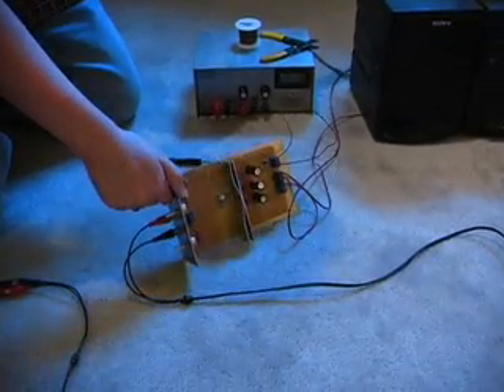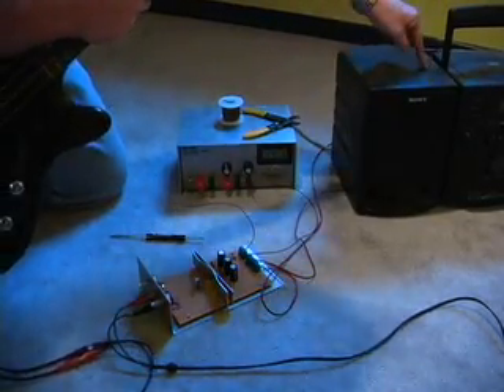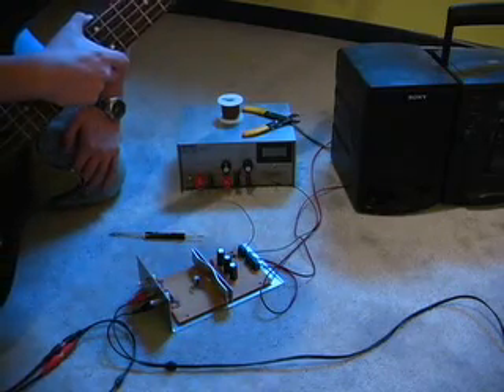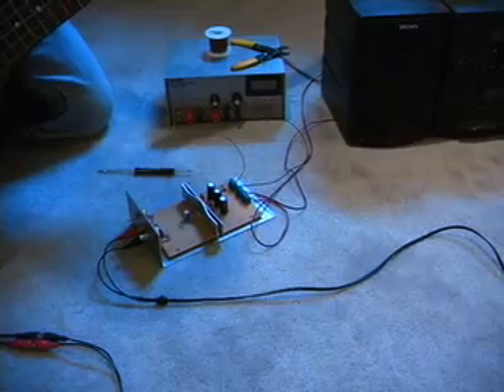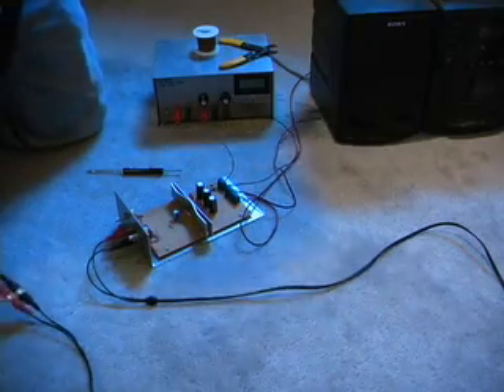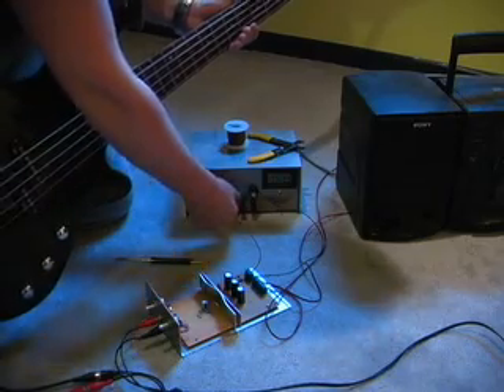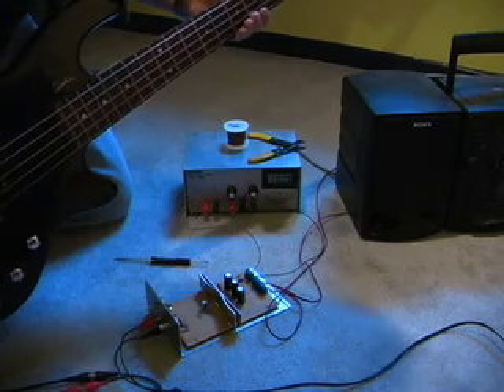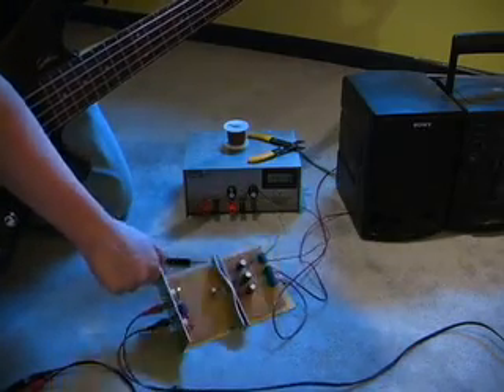Bass Amp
A simple bass amp circuit.